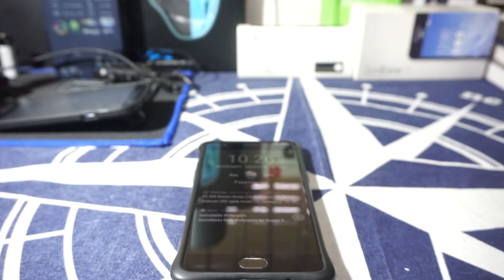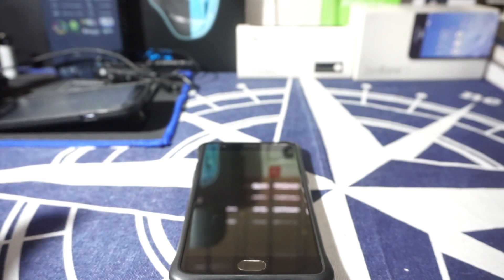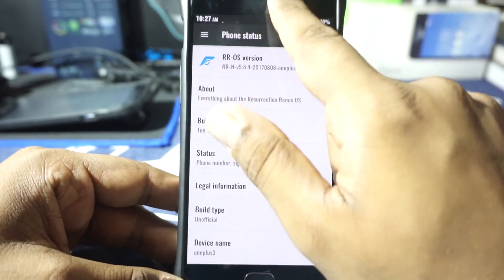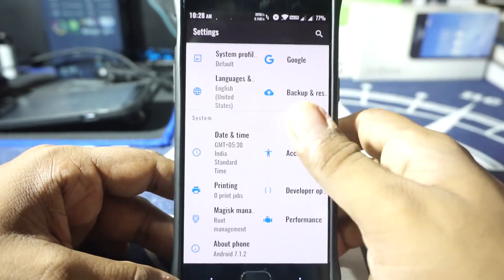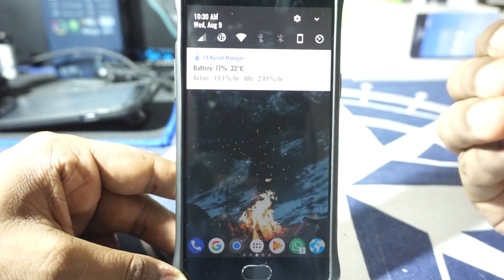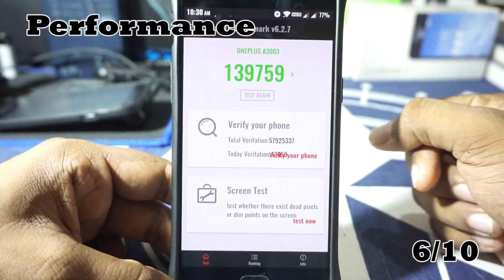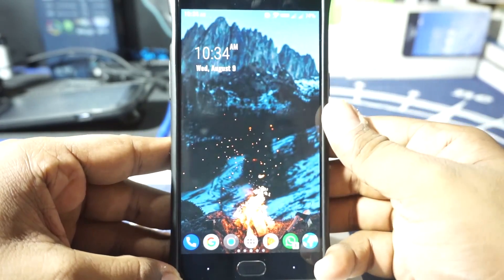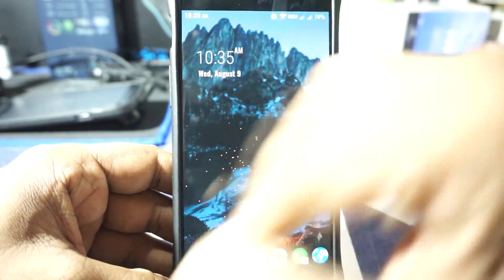Resurrection Remix v 5.8.4 By Eliminater For OnePlus 3/3T (Rain)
One of the OP RR Unofficial ROM for the OnePlus 3, With Features filled to the Brim, It Makes for a great ROM Overall!